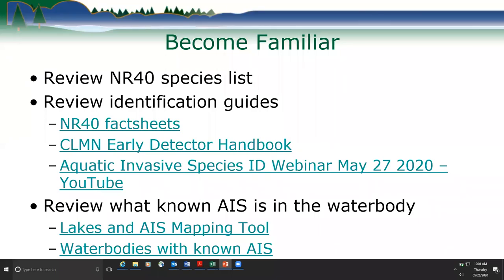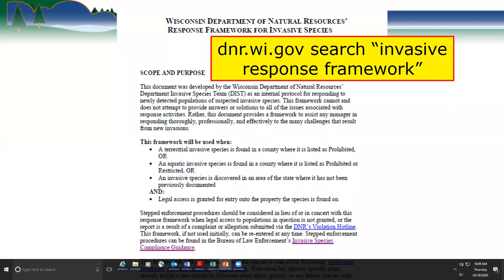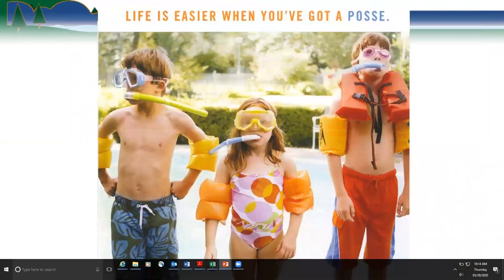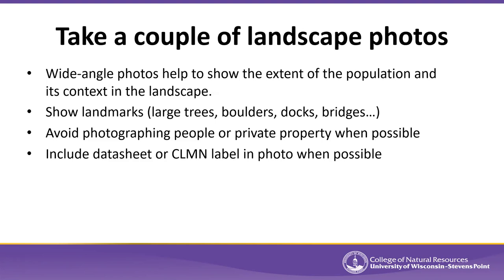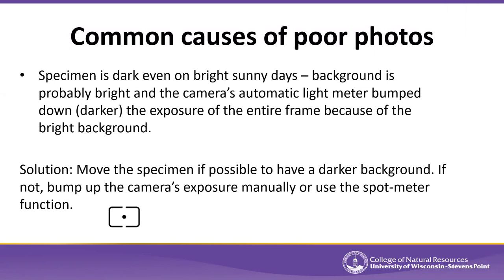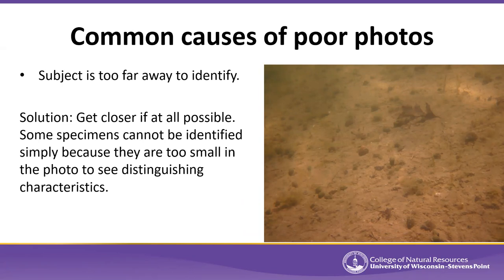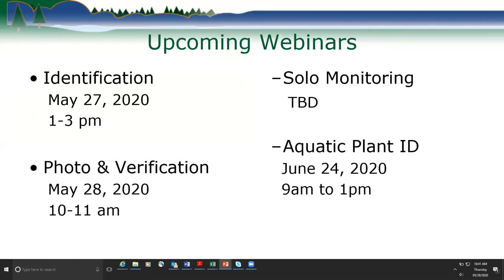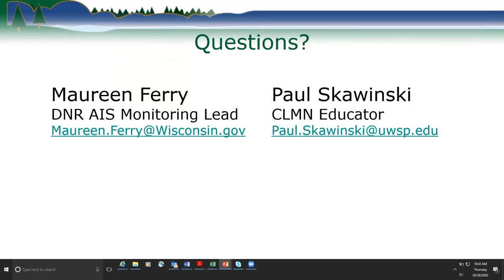Photo verification webinar May 28 2020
Maureen Ferry from Wisconsin DNR and Paul Skawinski from Extension Lakes discuss the Wisconsin AIS verification process and tips for taking photographs that will be used for photo verification of specimens.